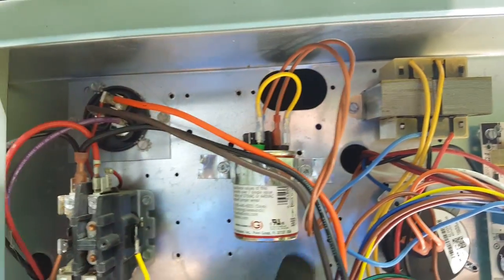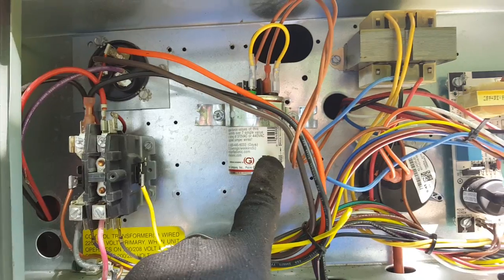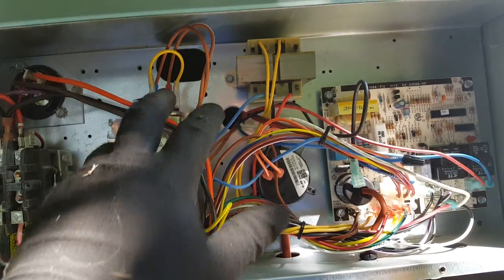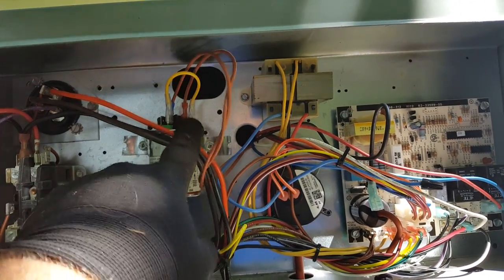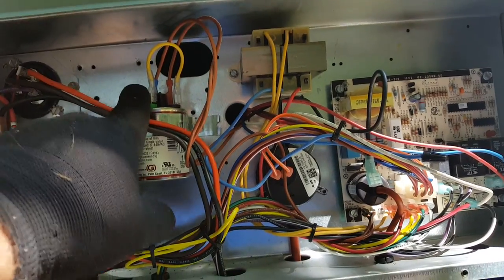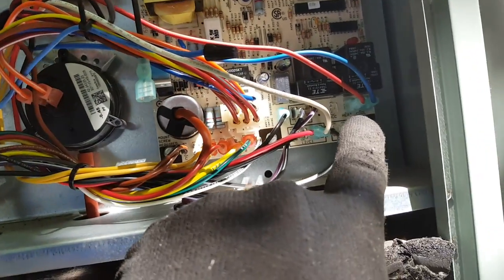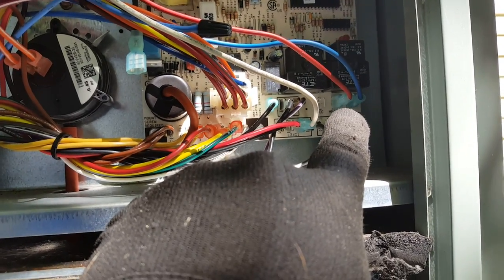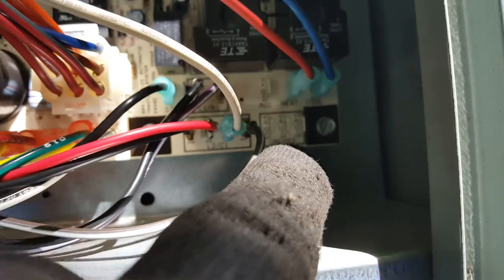Town & Country Air PRO Preview : ECM to PSC Motor Conversion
This conversion will go into detail describing how I design and execute the blower motor conversion. Catch the full video soon on Talyn875 PRO